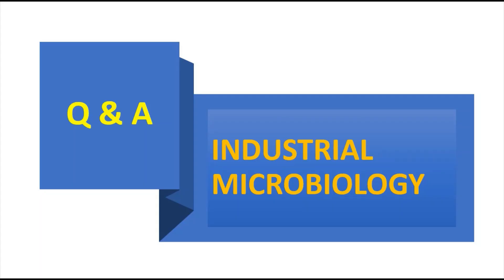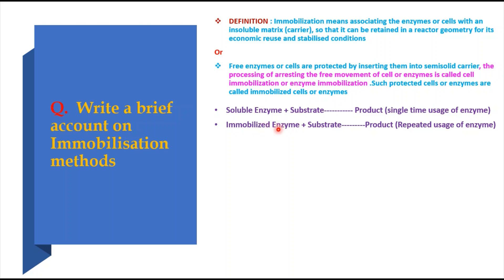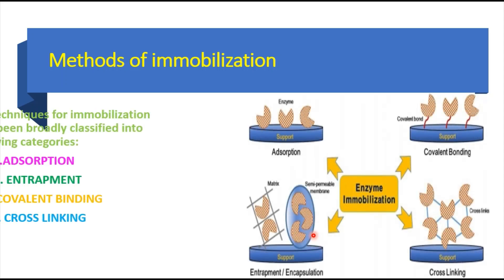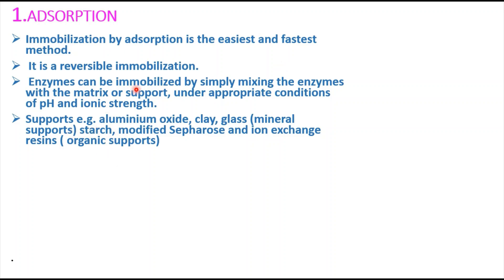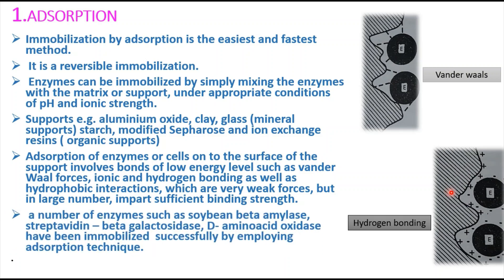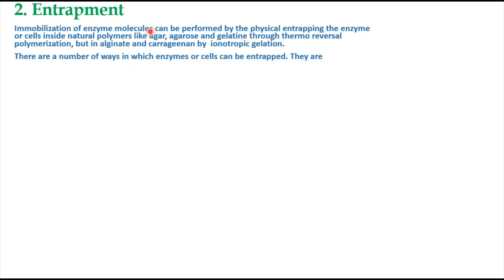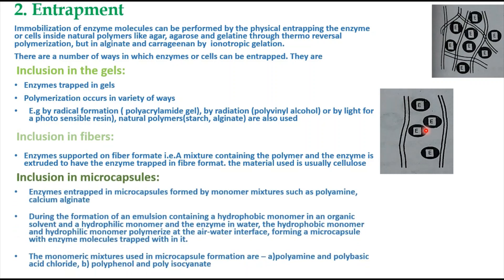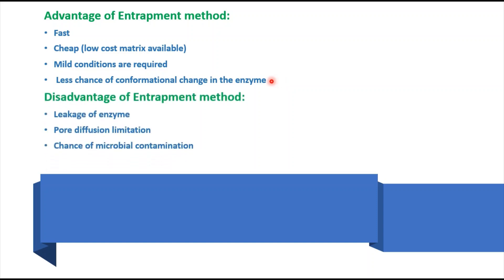Q & A - IMMOBILIZATION METHODS/ METHODS OF IMMOBILIZATION - INDUSTRIAL MICROBIOLOGY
INDUSTRIAL MICROBIOLOGY
This video covers "IMMOBILIZATION METHODS"  specifically "ADSORPTION & ENTRAPMENT METHODS" which is one of the questions & answers from the exam revision video series of INDUSTRIAL MICROBIOLOGY
The other questions and answers are covered in the consecutive videos.